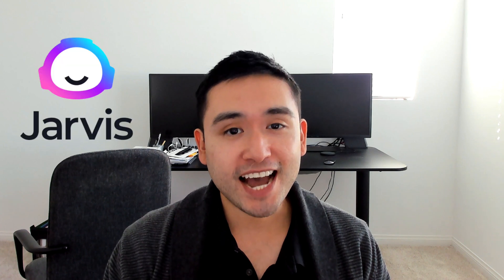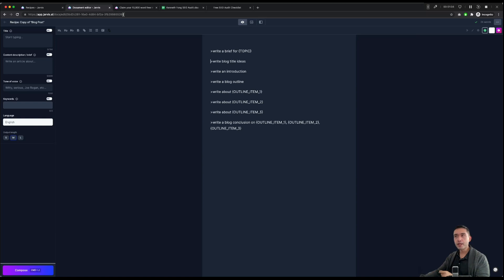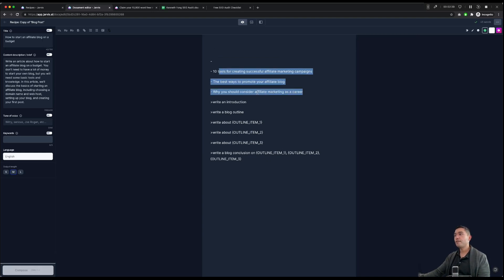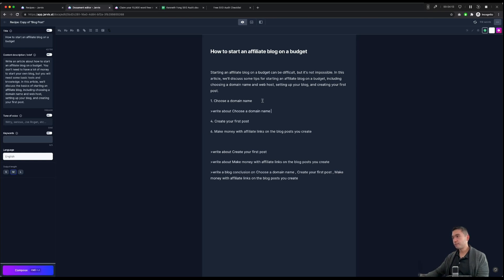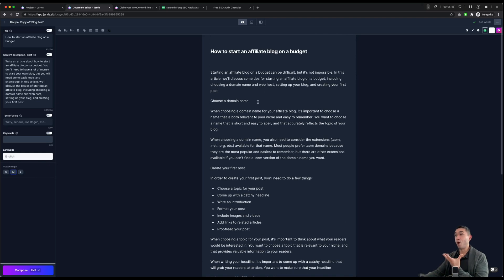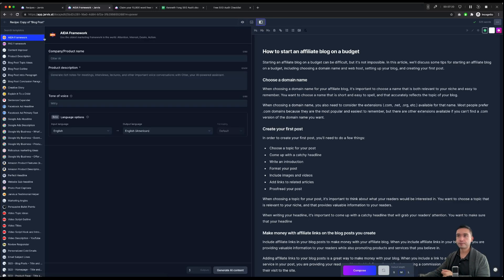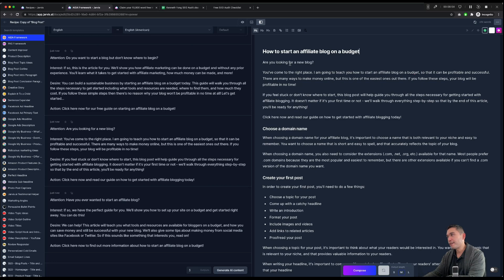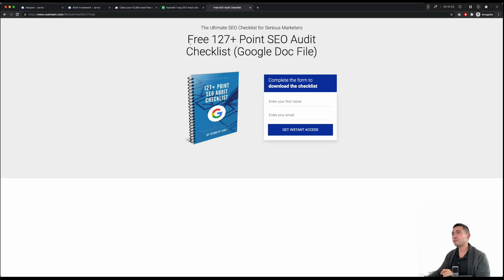Best AI Article Writer in 2022 | Jasper AI (+🎁 FREE Access)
Jasper AI is the best AI article writer in 2022, because it uses "recipes" to quickly and easily generate a full article in just 10 minutes. I will show you how this copywriting AI does it in this video.

Claim your FREE SEO checklist here: OFFER EXPIRED

Jump Chapters:

00:00 Intro
01:00 Recipes
01:45 Get 10,000 Words FREE
02:08 Long-Form Editor
07:50 Special Copywriting "Hack"
10:08 (FREEBIE) SEO Audit Checklist